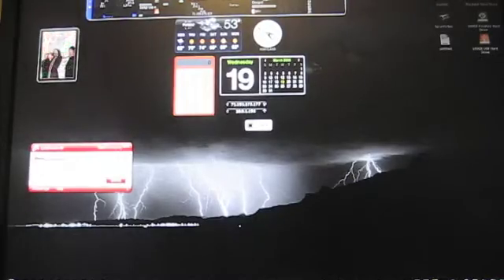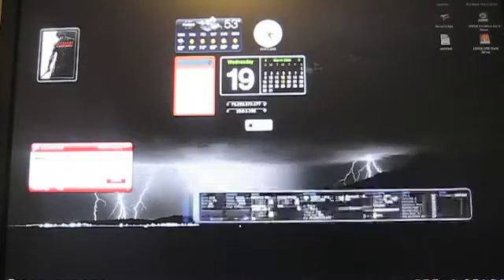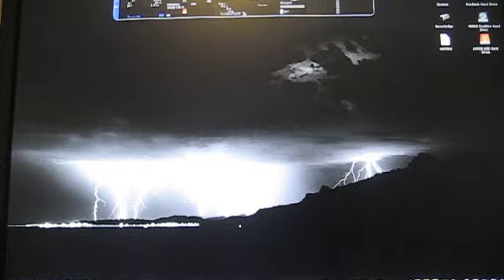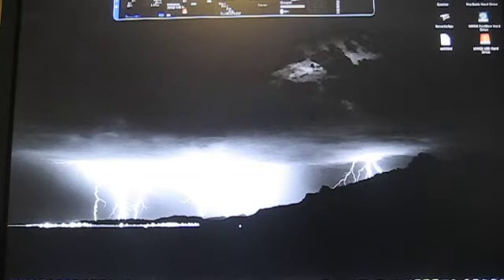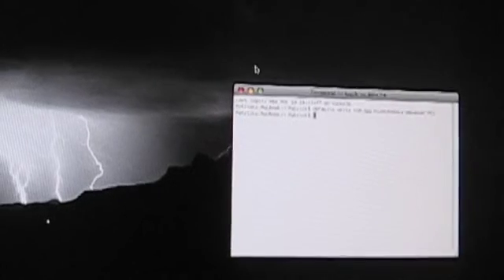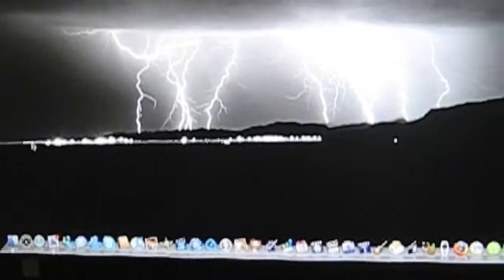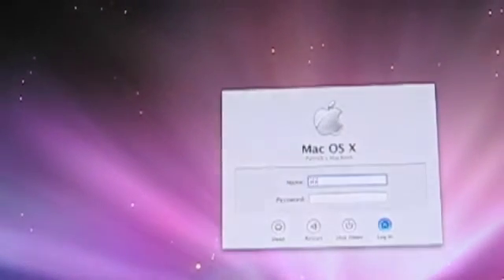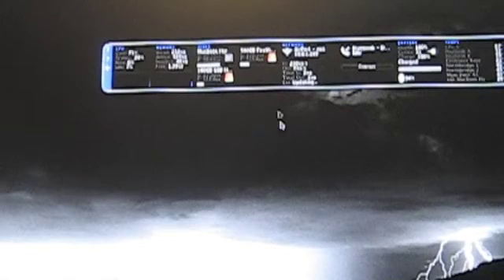How to keep Dashboard Widgets on Desktop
Short Tutorial on how to keep individual dashboard widgets on top of you desktop.

Terminal Command:
defaults write com.apple.dashboard devmode YES

Disable Feature Command:
defaults write com.apple.dashboard devmode NO